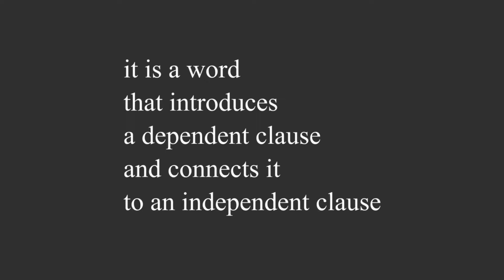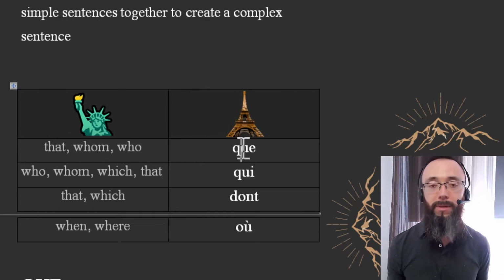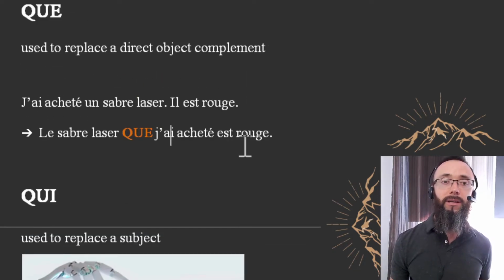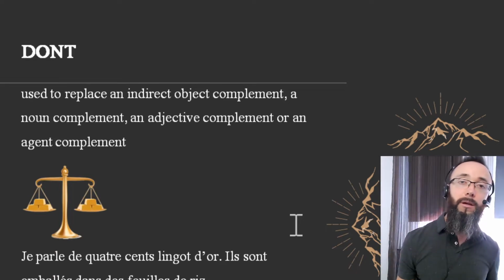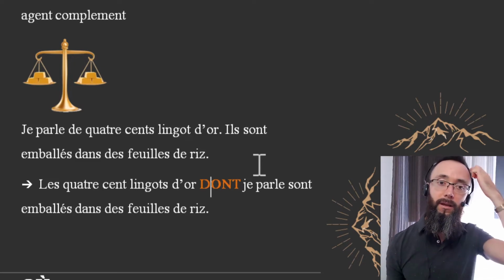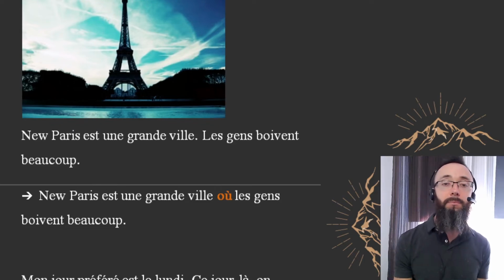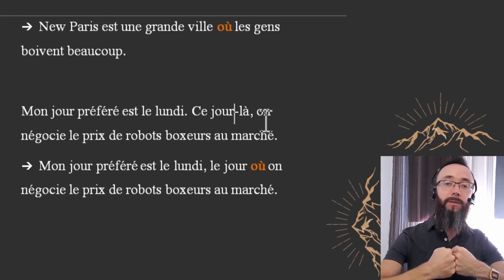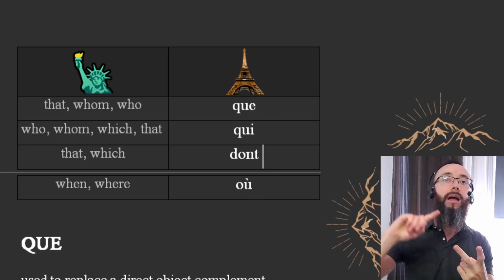Lesson 23 of 52 : (Simple) Relative pronouns in French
In this video, I show you how to use simple relative pronouns in French. That's not all, we also zoom in on common mistakes made by non-native speakers ... and there's an exercise waiting for you at the end of the video.

00:00 Introduction
01:09 Definition
01:19 Presentation
01:57 QUE
02:48 QUI
03:54 DONT
05:51 Où
08:11 Summary
09:07 Outro